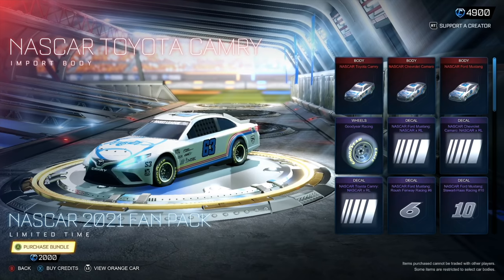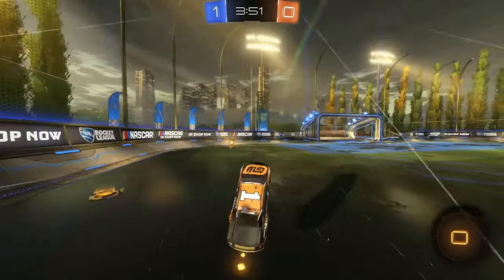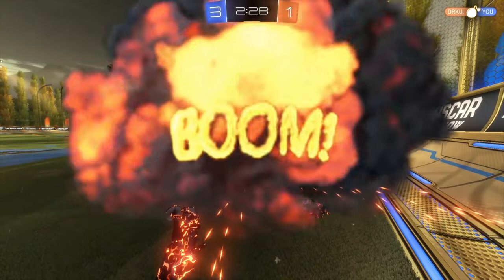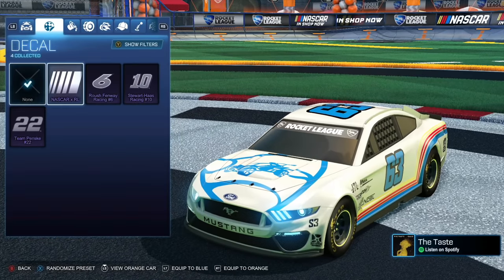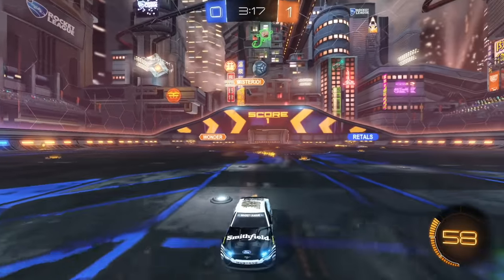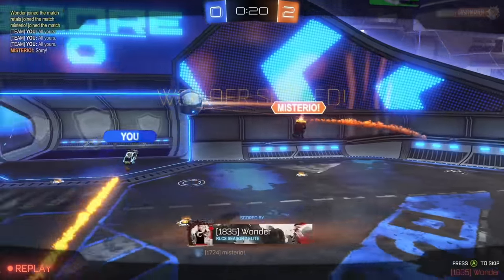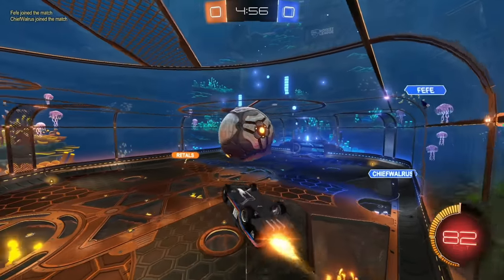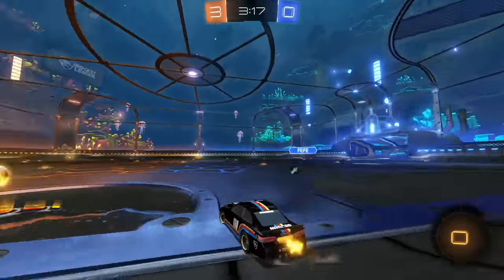Trying all 3 BRAND NEW RACECARS in Rocket League, which one's the best?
Check out @Retals

Camera Settings:
FOV: 110
Distance: 270
Height: 110
Angle: -4
Stiffness: 1